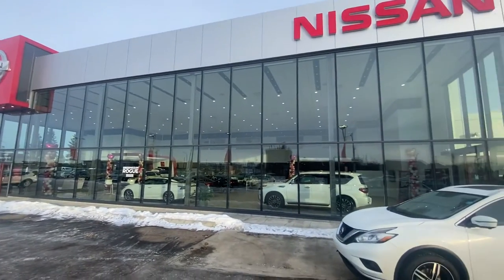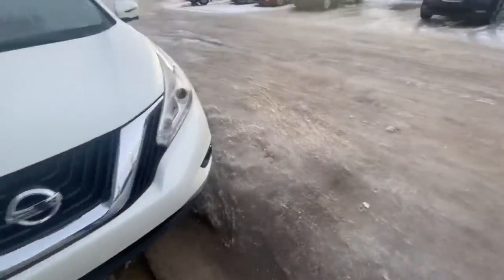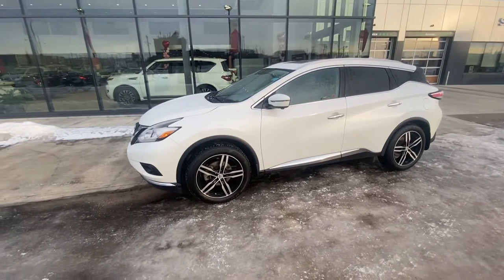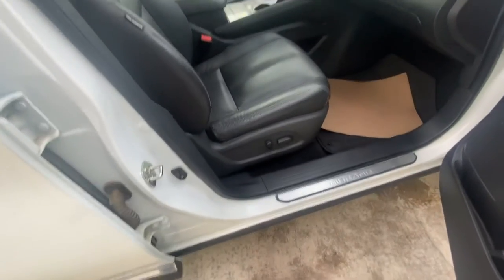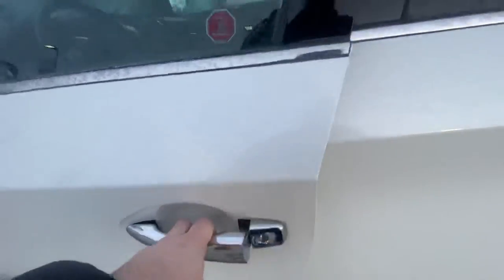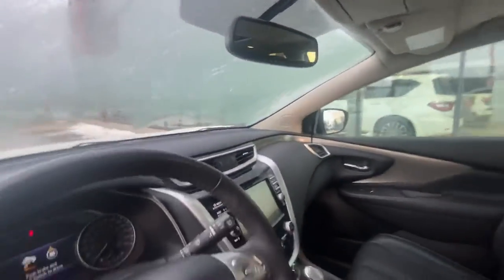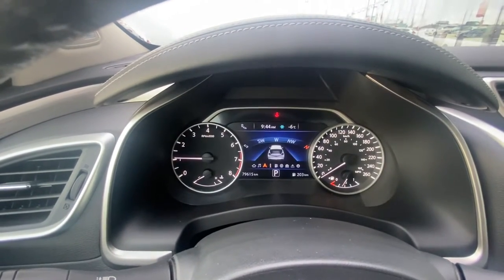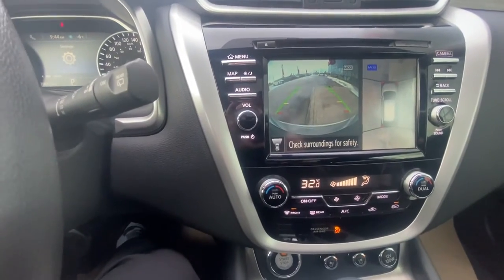2017 Nissan Murano Platinum AWD for Claire Part 1